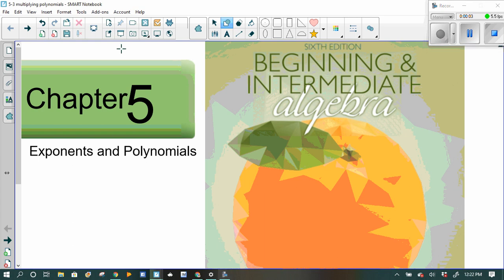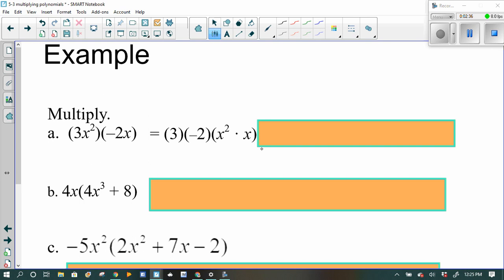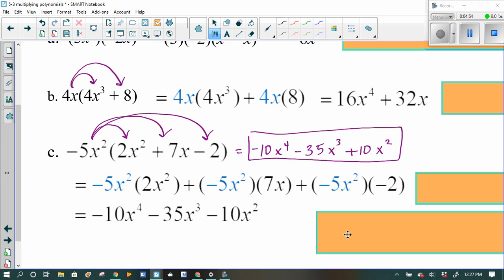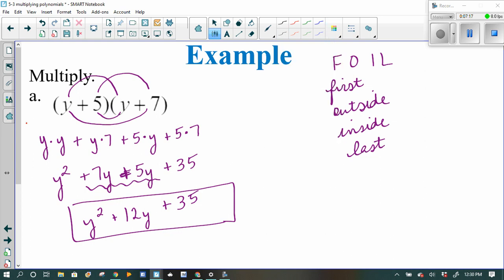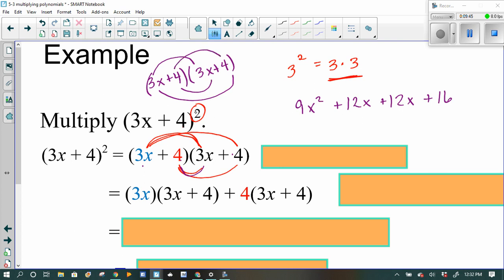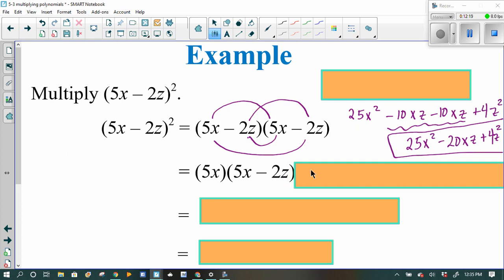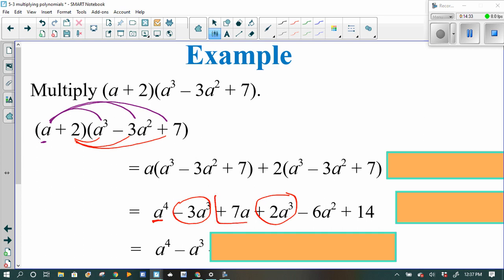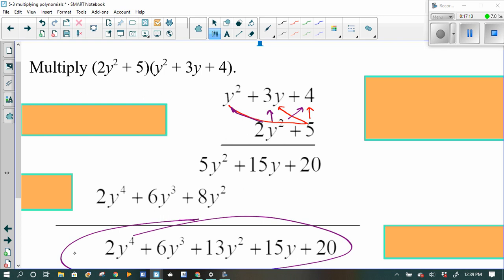5.3 MULTIPLYING POLYNOMIALS